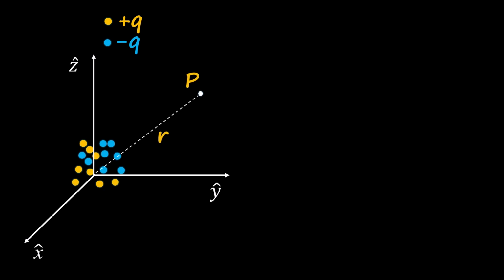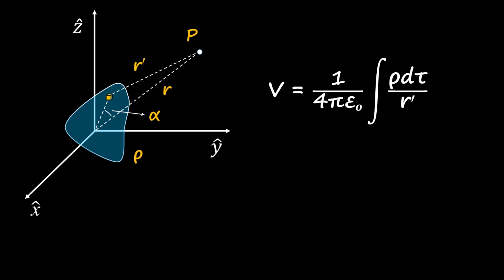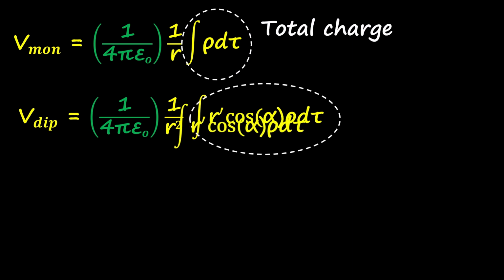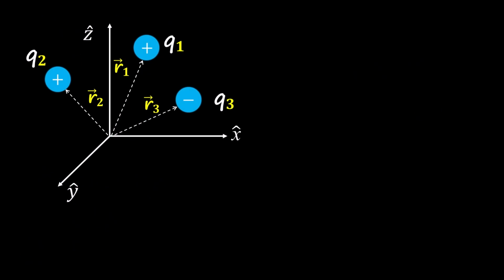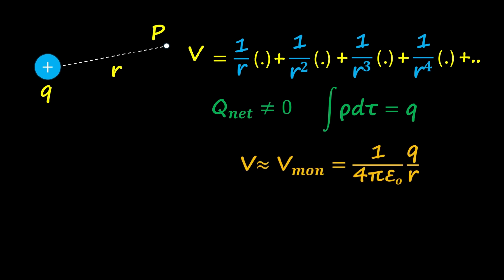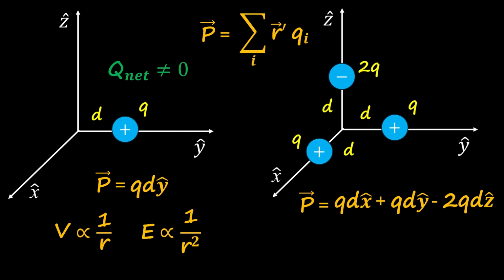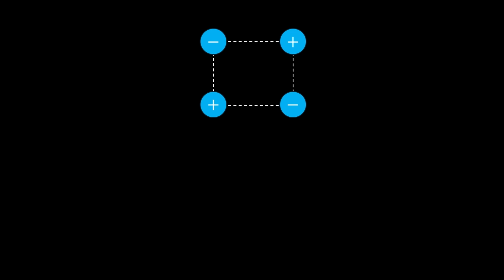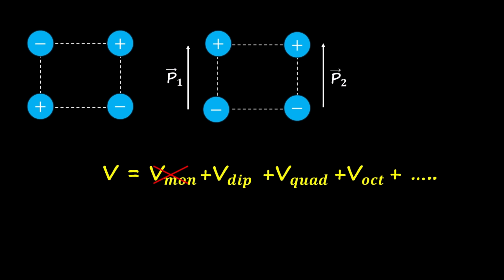Multipole Expansion: The Far-Field Trick